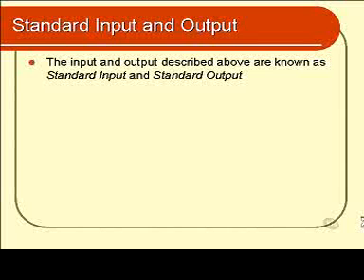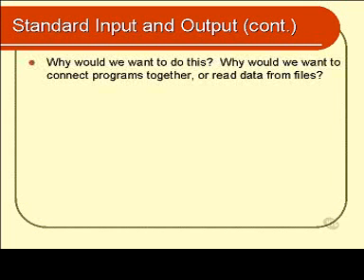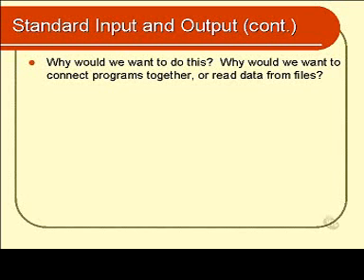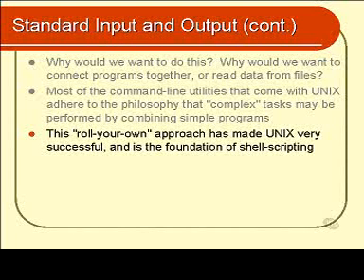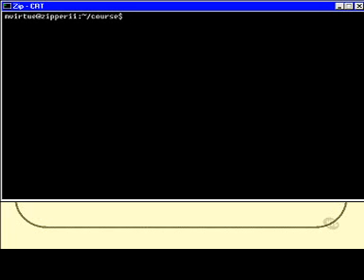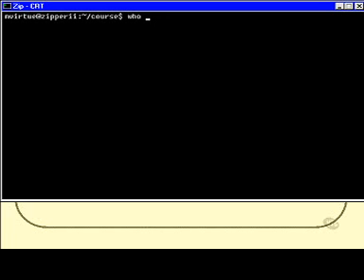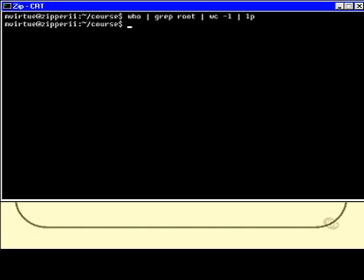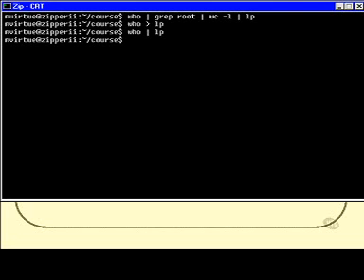linux and unix basics : Standard Input and Output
shell scripting : standard input and output